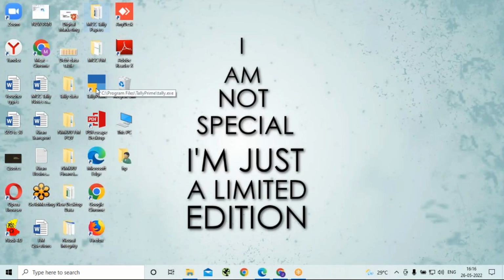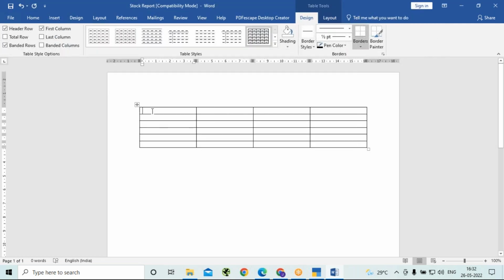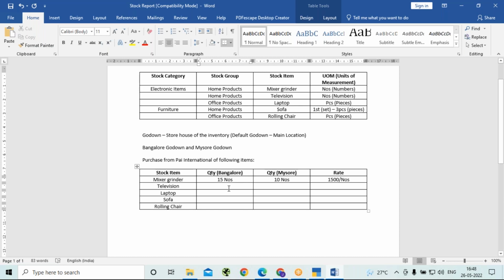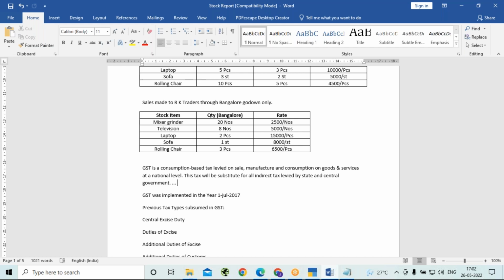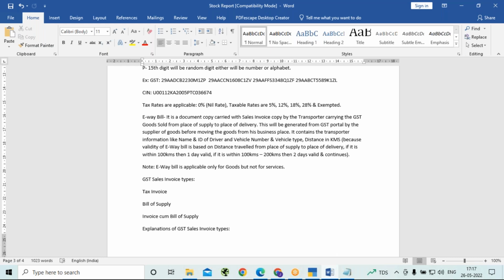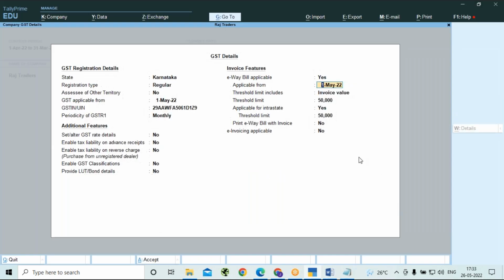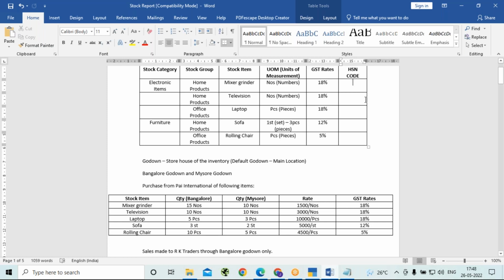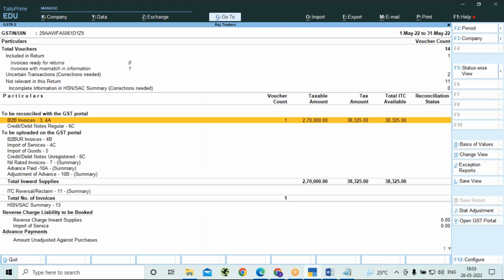TallyPrime 26th May Lokesh Raj Mcc